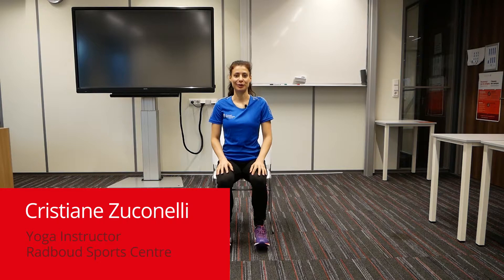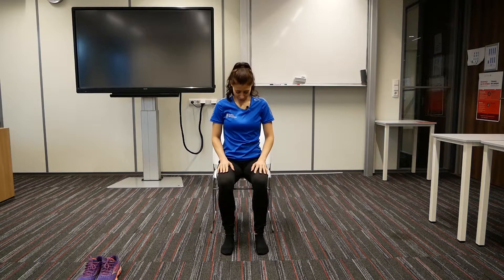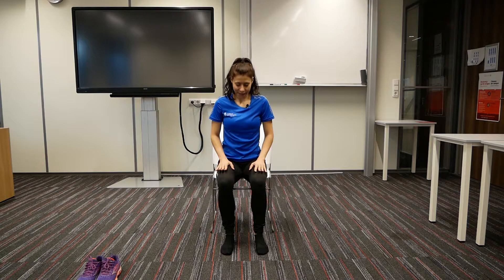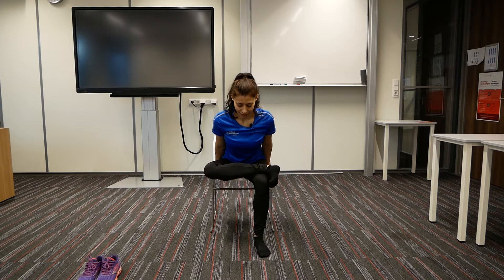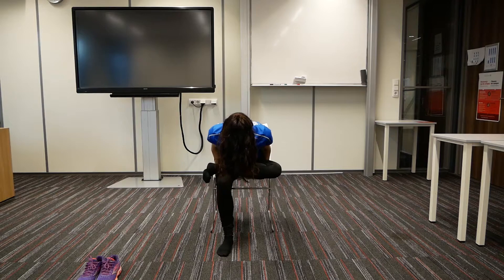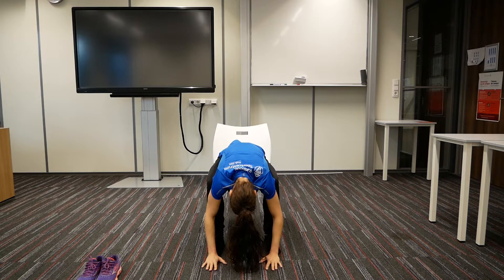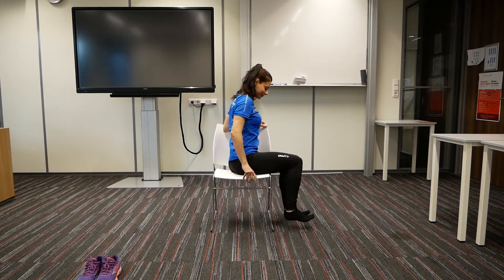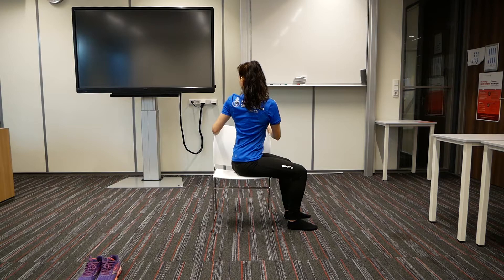Radboud Sportcentrum Short Break: Chair Yoga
With this Short Break Chair Yoga by Cristiane, the Radboud Sports Centre and the Nijmegen School of Management want to help you get enough exercise. Interrupt your work or studies for 13 minutes. It will energize you!